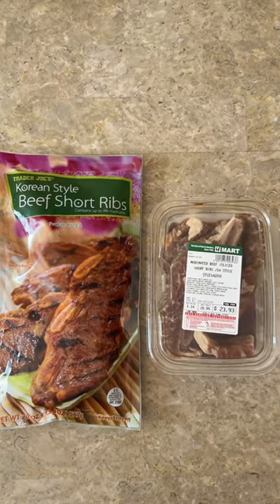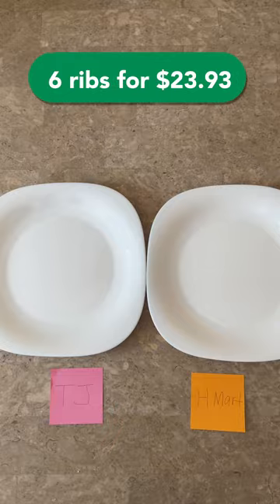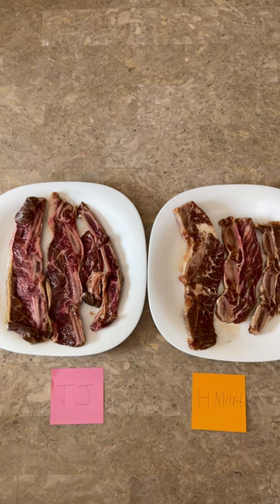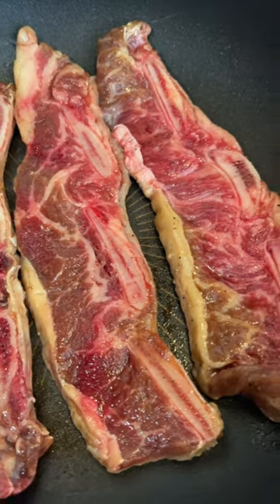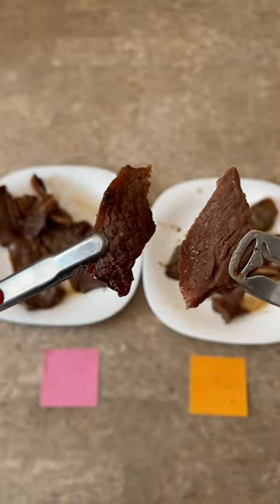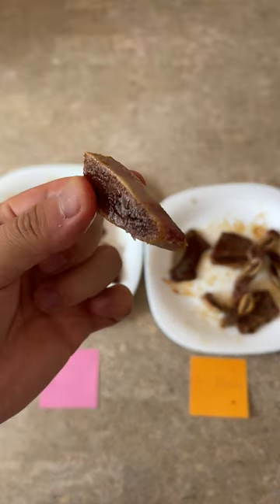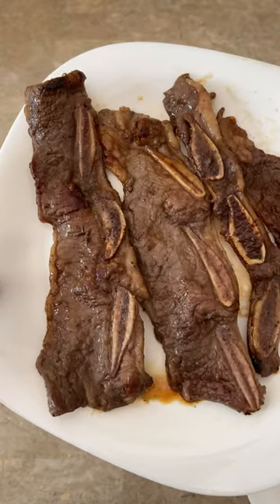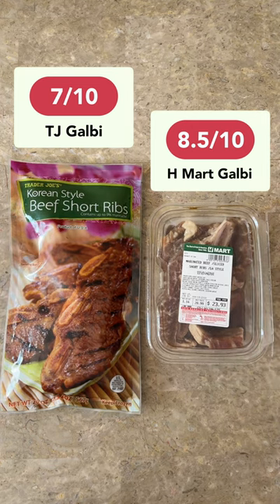H Mart Korean Ribs vs. Trader Joe's Korean Ribs REVIEW